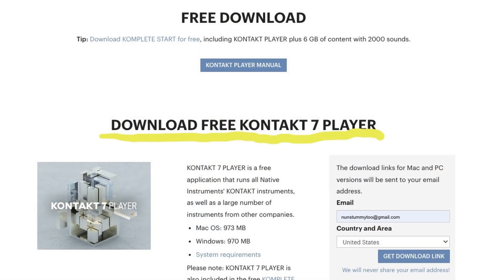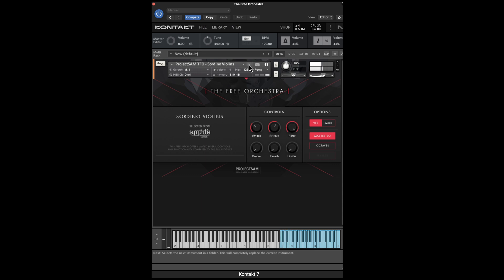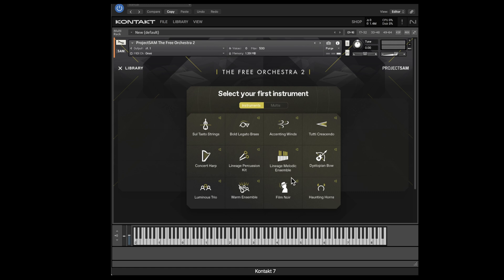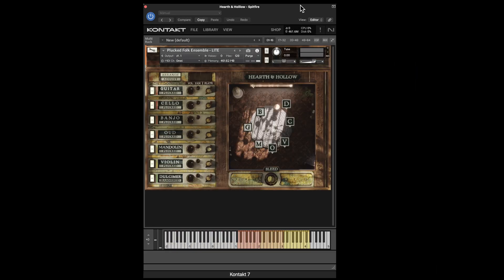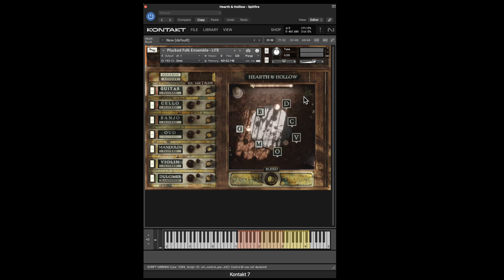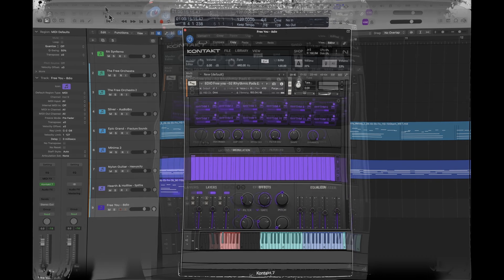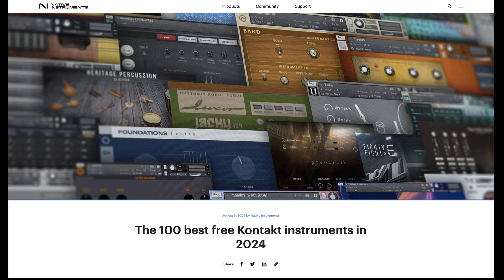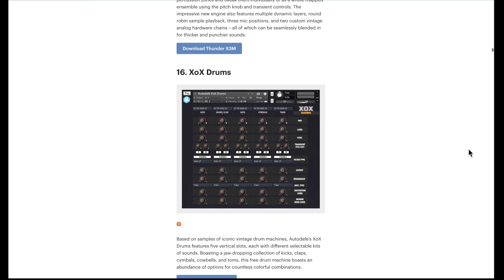The Best FREE Kontakt Libraries/Instruments | What I'm using.... Top 10!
There are 100+ FREE Kontakt libraries you can download to expand you sources of sounds for any genre, but which are the BEST? It's just my opinion, but I’ve been using just a few lately that I think are very good.  These are my top 10 favourites and in this video I’ll walk through what they are and demo some of the presets.  Feel free to use the chapters to jump to any specific library, or go back to review the demo. You can decide if this is a good list?

I also explain how to load 3rd party Kontakt libraries using Logic Pro.

Use this video as a reference, as it includes links to useful resources for NI Kontakt and links to each FREE library, so you can download them and try them out for yourself.

Did I overlook your favourite? If you’d like me to do a deep dive on any library or more of a tutorial on how to use Kontakt, please let me know.

📖 Chapters

00:00 Here are my top 10 - the libraries I’m using most….
00:31 Kontakt 7 Free Player versus full Kontakt Sampler
00:54 The Free Orchestra 1 - Project SAM
01:57 The Free Orchestra 2 - latest sounds for 2024
04:16 Silver - AudioBros
05:49 How to load a FREE Kontakt library - tutorial
07:23 Blueprint Epic Grand - Fracture Sounds
07:55 Minima 2 - Xperimenta
09:23 Nylon Guitar - Heavyocity
10:10 Hearth & Hollow - Spitfire Audio
11:06 For You - 8dio  -plus a list of all the FREE libraries they offer!
12:38 NI Best 100 FREE Kontakt Libraries - blog list
13:25 Is there a catch to FREE?